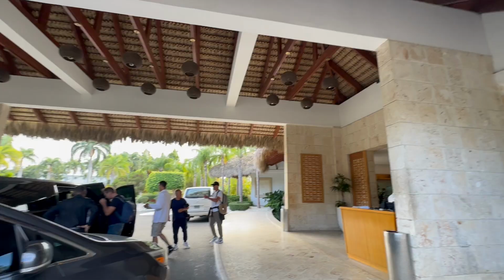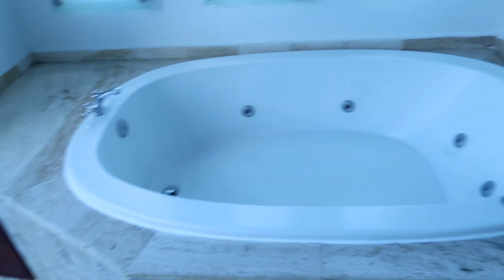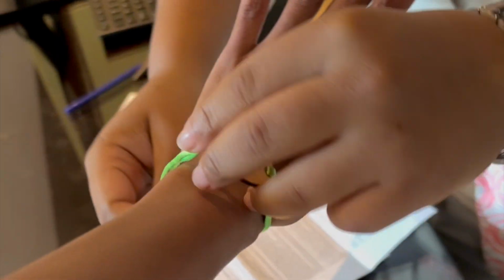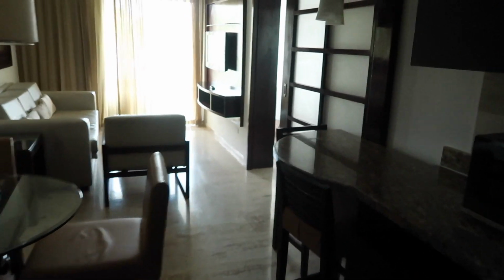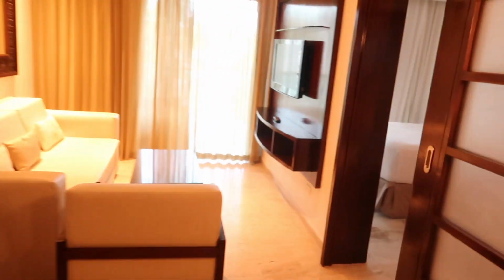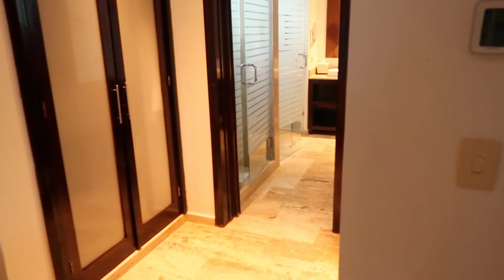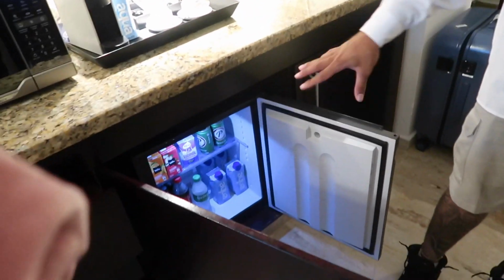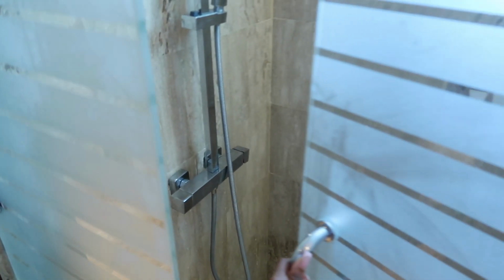Are All Inclusive Resorts Worth It? | Punta Cana Melia Caribe Resort Room Tour 🌴🌺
Punta Cana All Inclusive Resort Room Tour | Melia Caribe Resort Punta Cana

🌟 Welcome to my room tour at the stunning Melia Caribe Resort in Punta Cana! 🌟

Join me as I take you through this beautiful all-inclusive resort and explore the luxurious rooms, top-notch amenities, and everything you need to know before booking your stay. Whether you're planning a tropical getaway or just love watching travel vlogs, this video has it all!

♡ @cuhshawndray - instagram
♡ @cashchr0nicles - tiktok

FAQS
♡ camera - canon gx7 markii